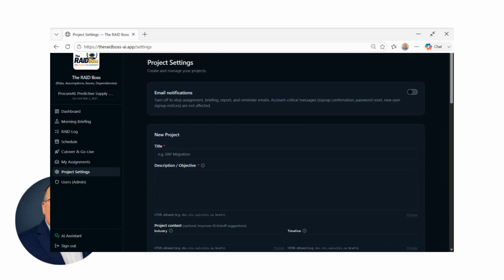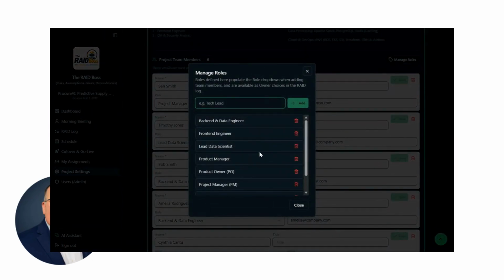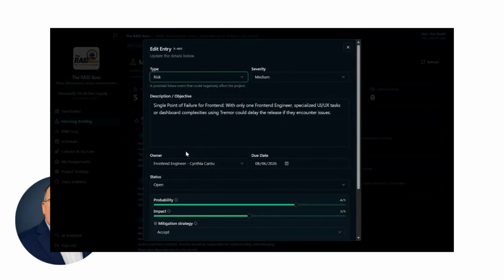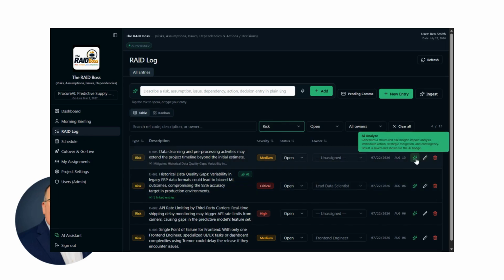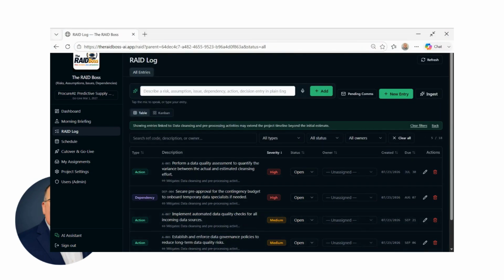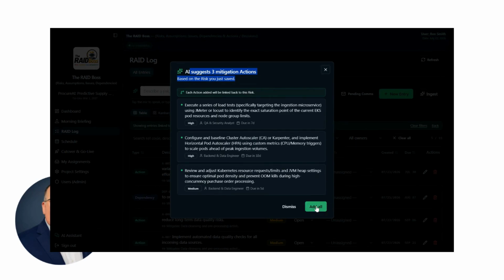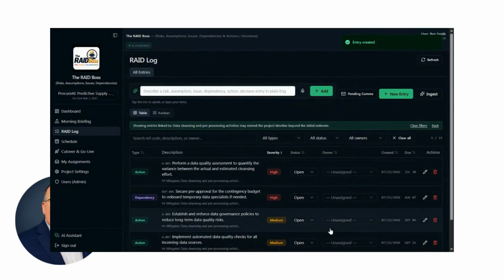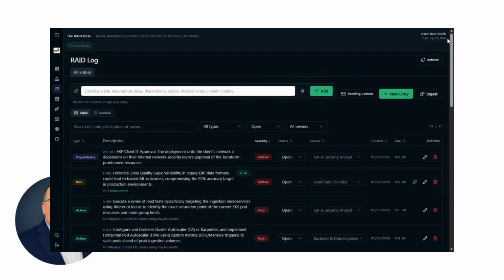The RAID Boss - AI (Risks, Assumptions, Issues, Dependencies) AI Usage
AI Usage within "The RAID Boss".